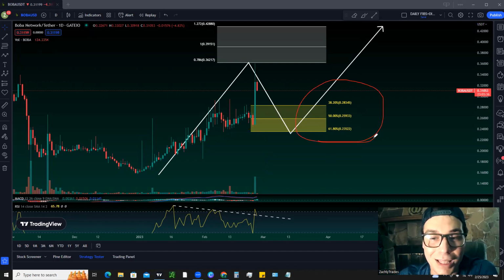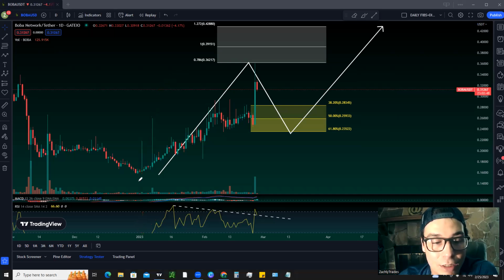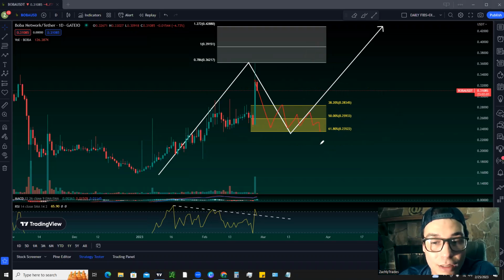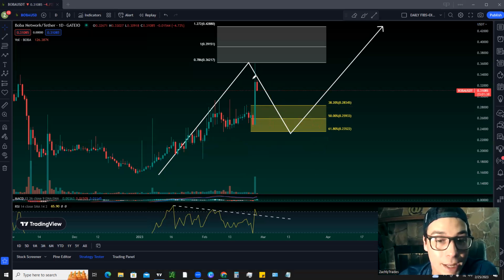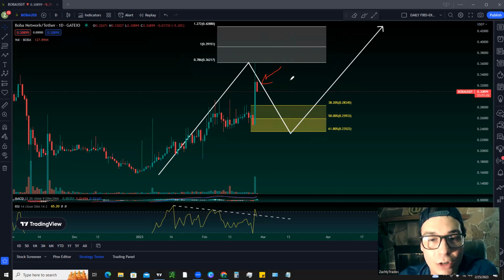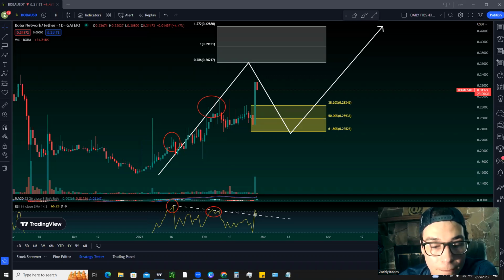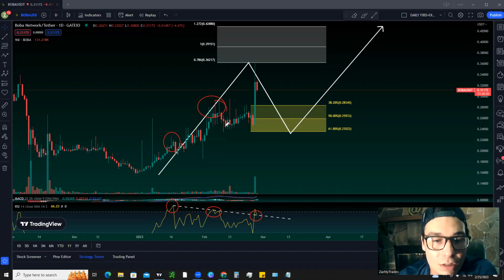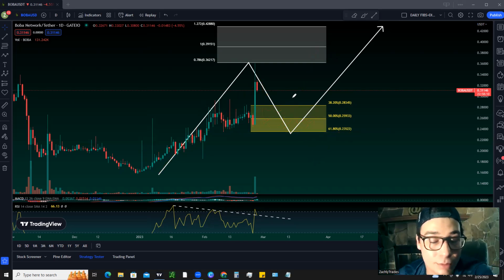🚀 Boba Network (BOBA) Crypto Token -🚨 DON'T BE FOOLED 🚨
How does the cryptocurrency perform to other altcoins? Is BOBA a good investment? Should you buy the BOBA coin?